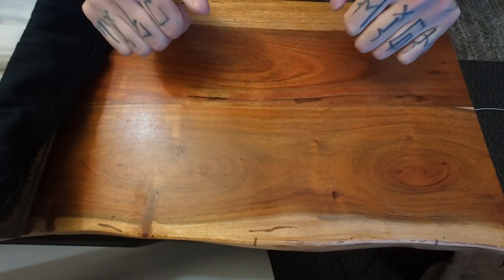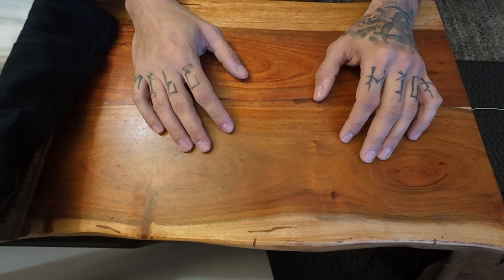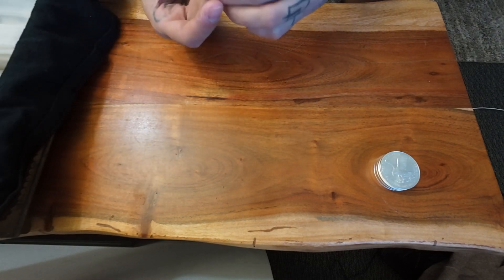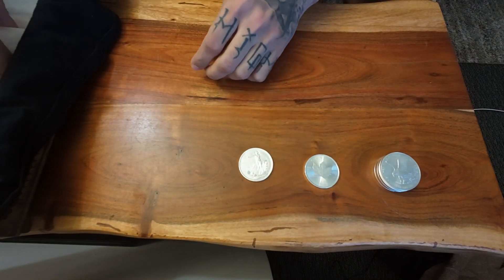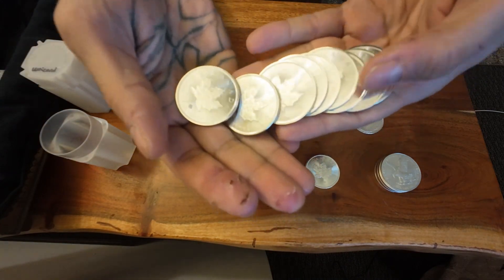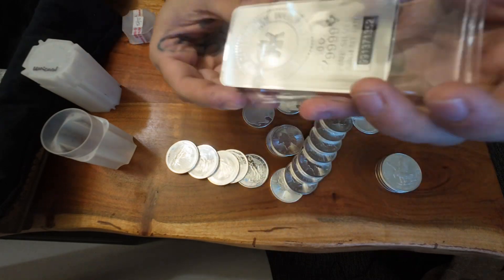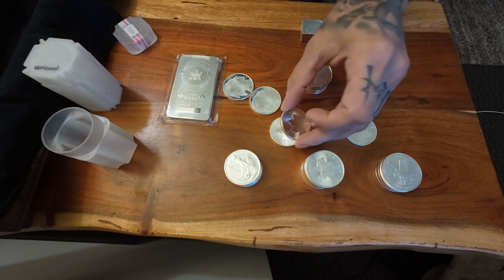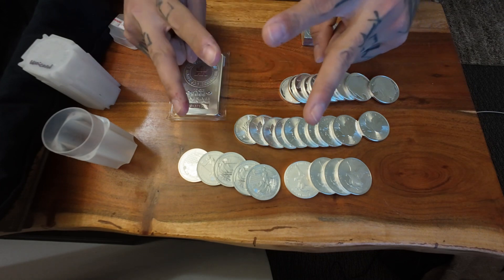The Silver stack is back!!